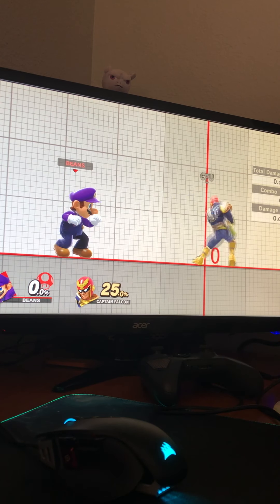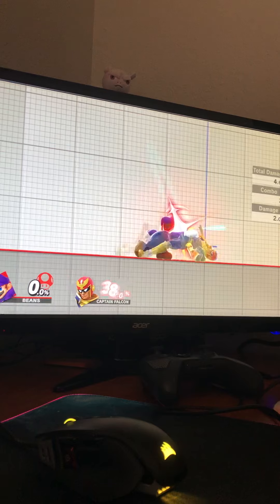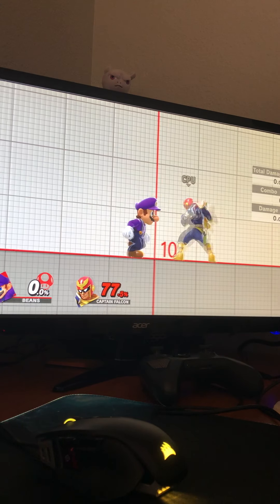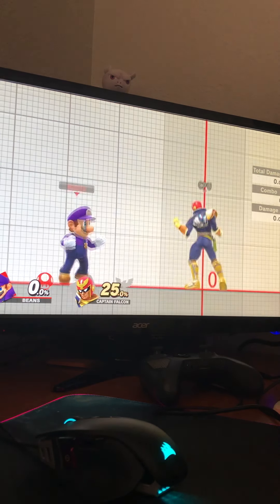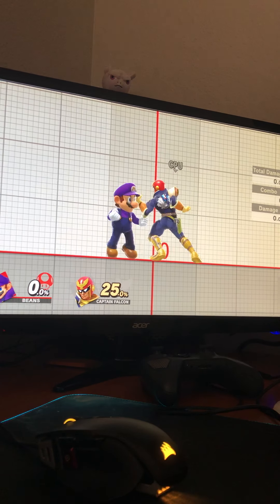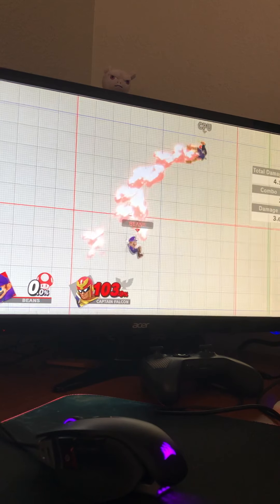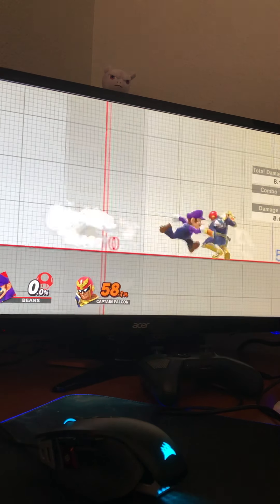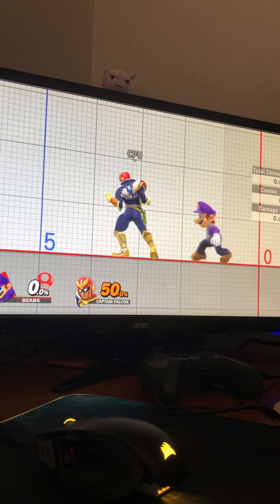Sick Nasty Mario Jab Lock Guide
Sick nasty